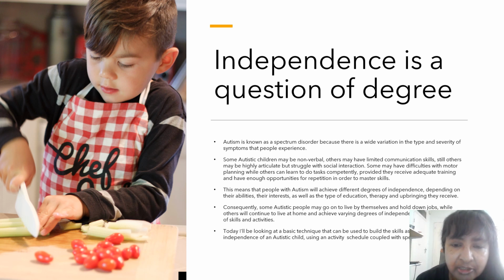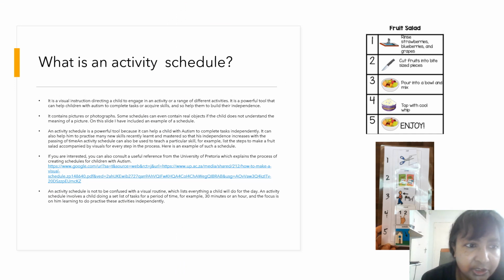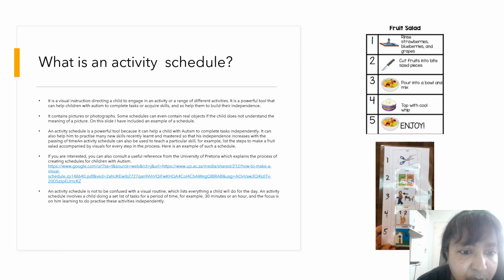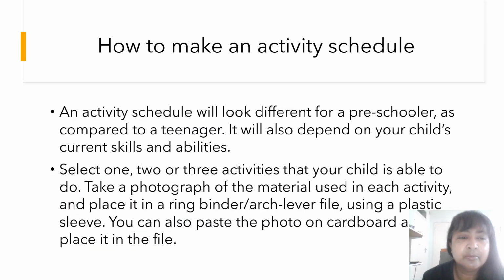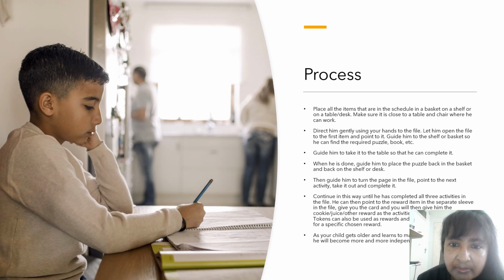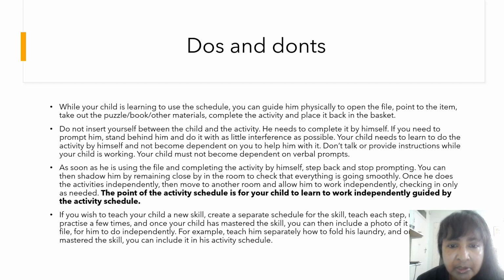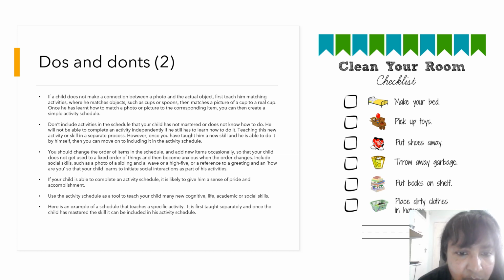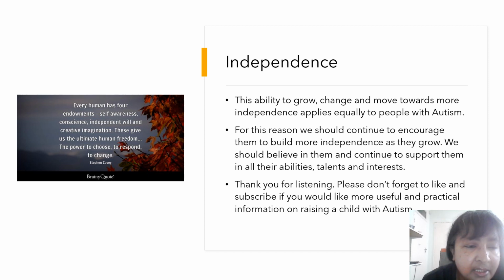Activity schedules stimulate independence in Autistics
Many parents and carers spend considerable time doing things for their children with Autism or helping them to complete tasks. This creates a form of dependence or semi-dependence for autistic children and also limits the abilities of parents or carers to undertake jobs or projects of their own. This video explores one of the ways to help children with Autism to achieve greater independence with regard to life skills, cognitive activities and self-care.